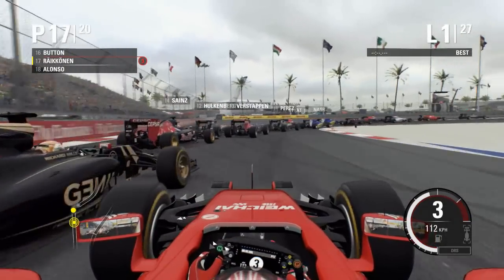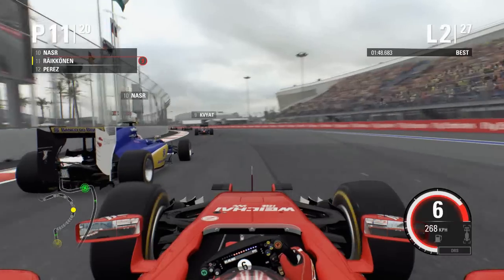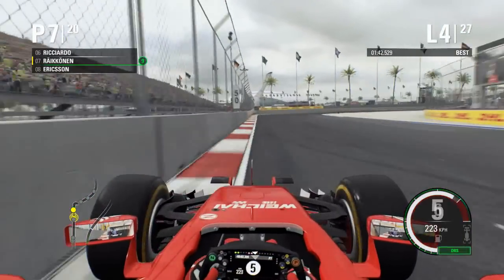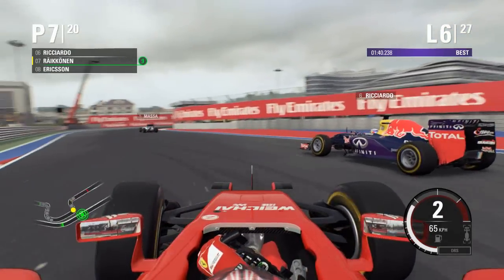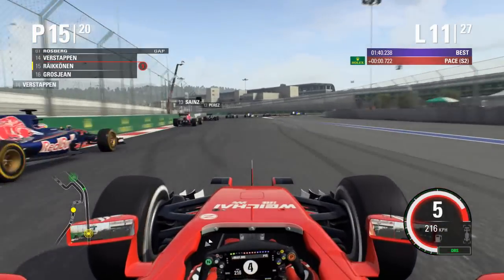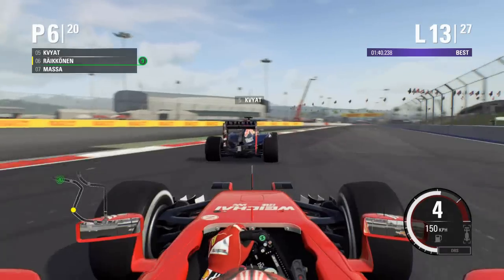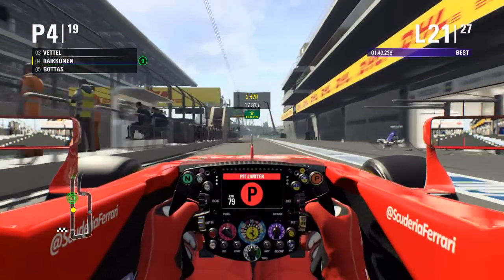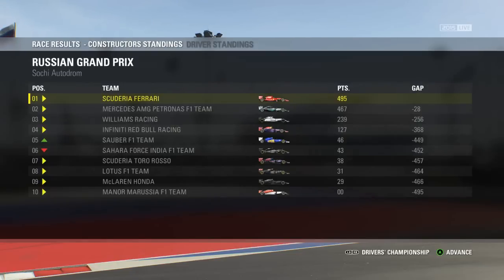F1 2015 Kimi Raikkonen Career: Russian Grand Prix (Part 15)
► Let me know if you enjoyed the Video! I really like reading the comments!